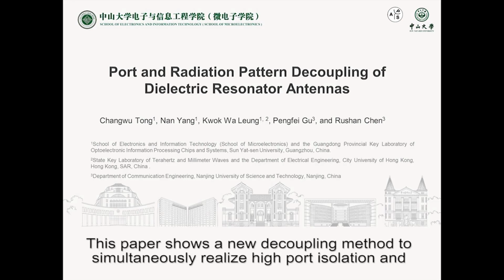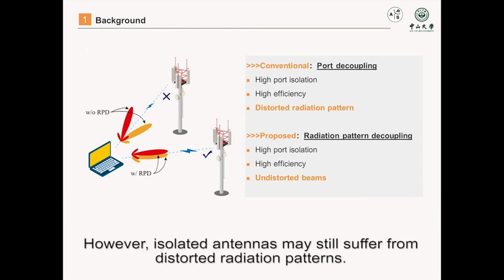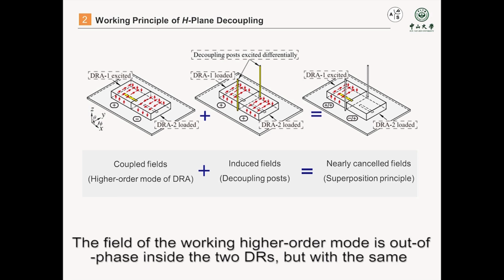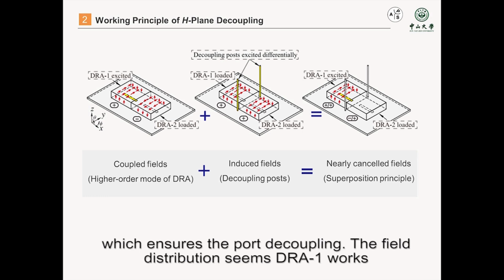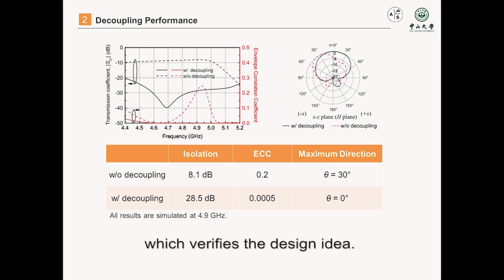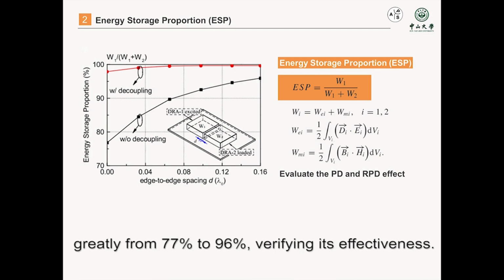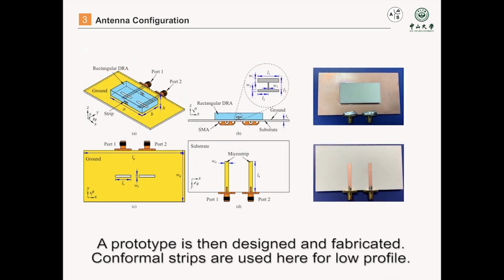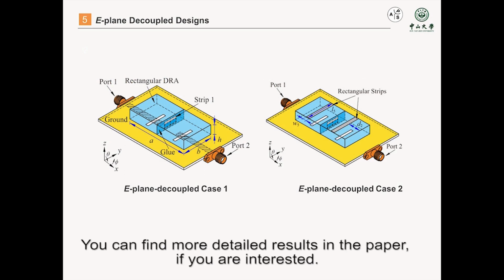Port and Radiation Pattern Decoupling of Dielectric Resonator Antennas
In this new WHAP, the authors C. Tong, N. Yang, K. W. Leung, P. Gu and R. Chen present the main highlights of their ieeetap top-accessed paper "Port and Radiation Pattern Decoupling of Dielectric Resonator Antennas".